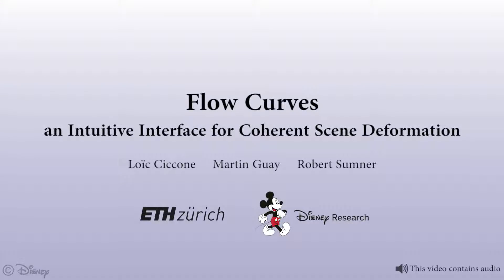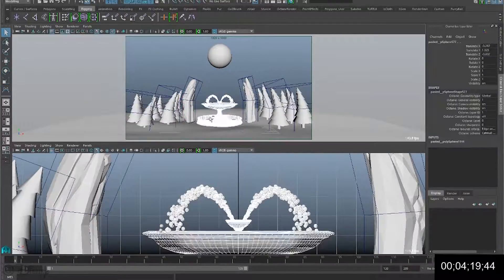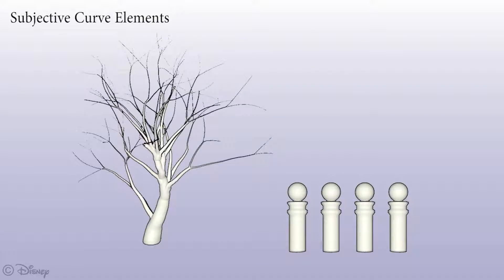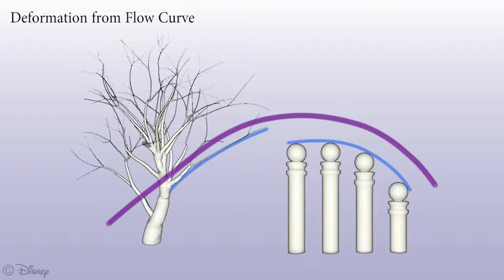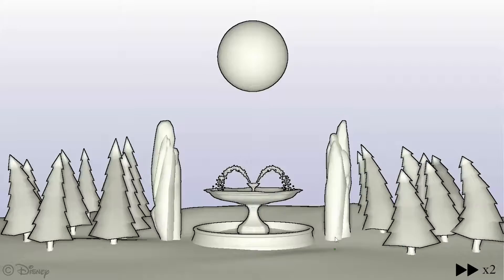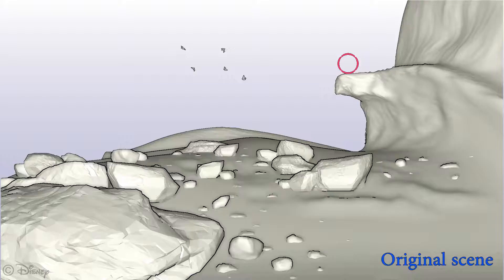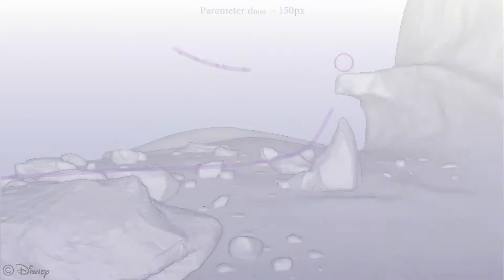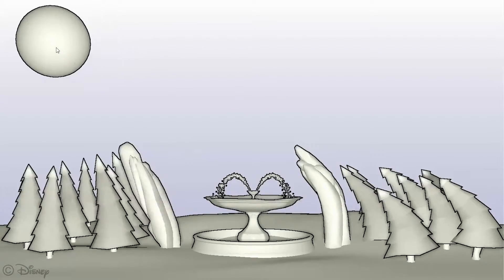Flow Curves: an Intuitive Interface for Coherent Scene Deformation (Pacific Graphics 2016)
L. Ciccone, M. Guay, R. Sumner: Flow Curves: an Intuitive Interface for Coherent Scene Deformation

Effective composition in visual arts relies on the principle of movement, where the viewer's eye is directed along subjective curves to a center of interest. We call these curves subjective because they may span the edges and/or center-lines of multiple objects, as well as contain missing portions which are automatically filled by our visual system. By carefully coordinating the shape of objects in a scene, skilled artists direct the viewer's attention via strong subjective curves. While traditional 2D sketching is a natural fit for this task, current 3D tools are object-centric and do not accommodate coherent deformation of multiple shapes into smooth flows. We address this shortcoming with a new sketch-based interface called Flow Curves which allows coordinating deformation across multiple objects. Core components of our method include an understanding of the principle of flow, algorithms to automatically identify subjective curve elements that may span multiple disconnected objects, and a deformation representation tailored to the view-dependent nature of scene movement. As demonstrated in our video, sketching flow curves requires significantly less time than using traditional 3D editing workflows.

Pacific Graphics 2016, Computer Graphics Forum (Okinawa, Japan, October 11-14, 2016), pp. 247--256